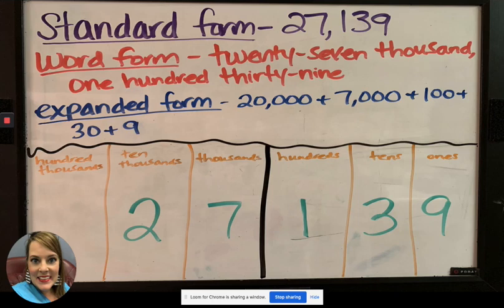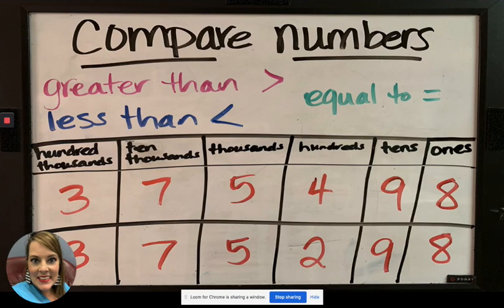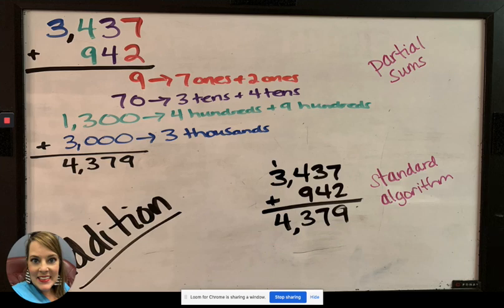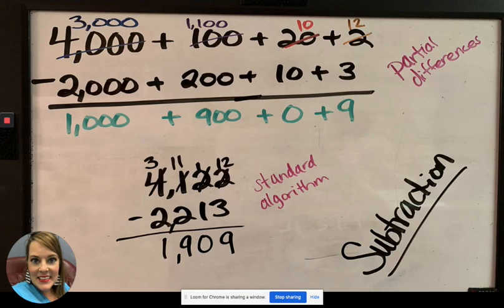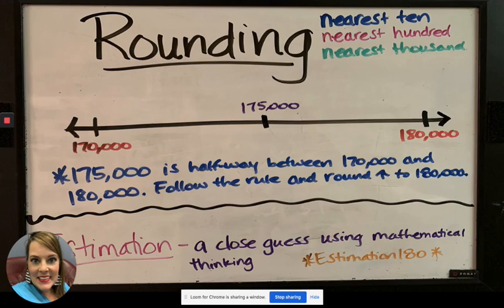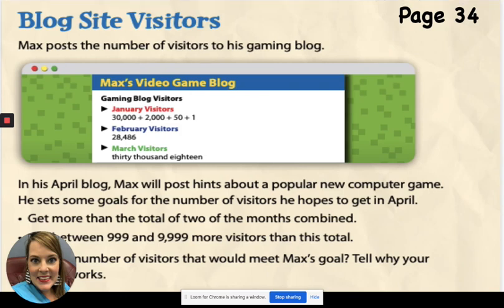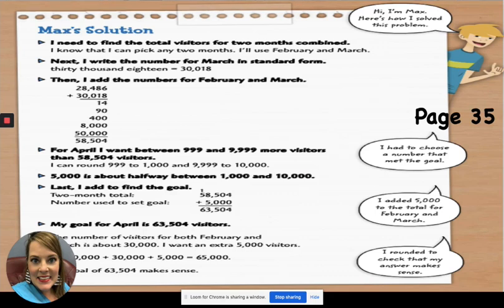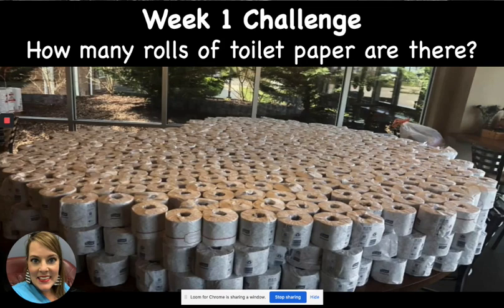KCS@home - Math - 4th Grade - Week 1